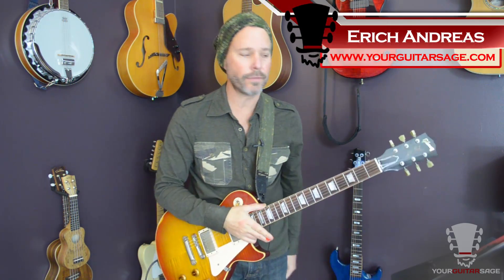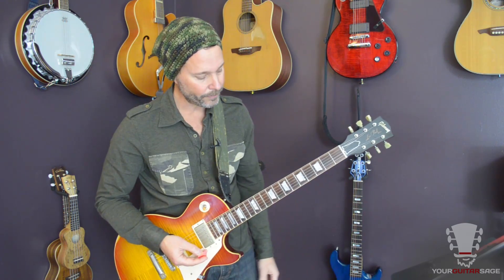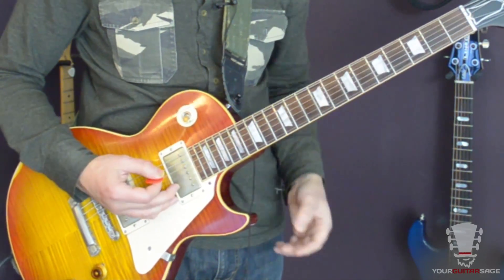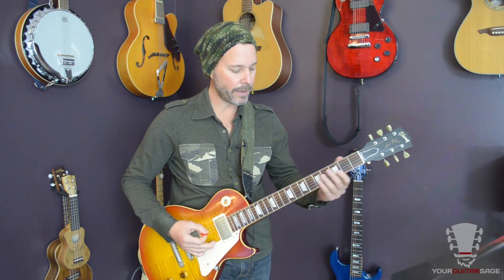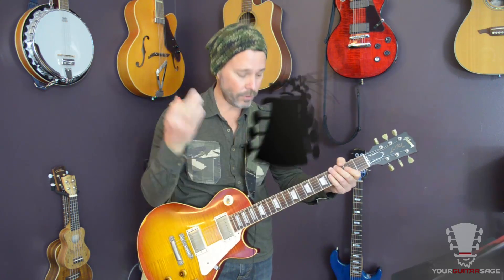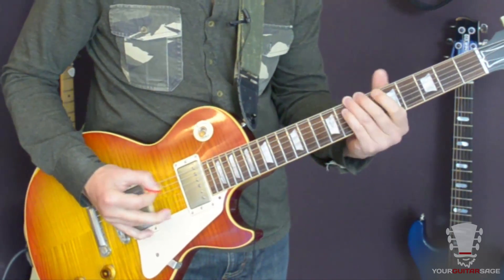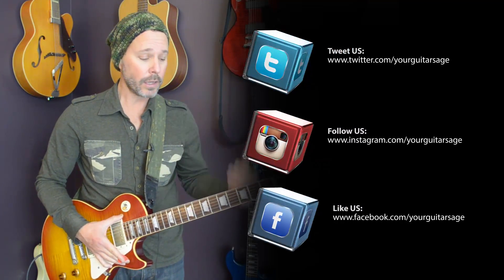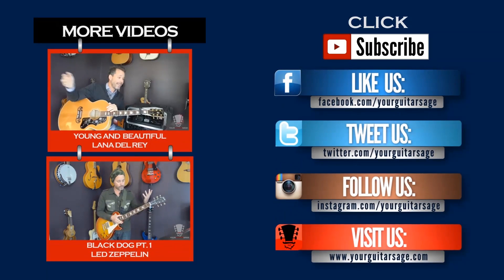Black Dog Led Zeppelin Guitar Lesson Part 2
Here's part 2 of how to play Black Dog Led Zeppelin on the guitar. today.

If you are looking for fretting and strumming videos that will help you strum easier and help you become quicker on your chord transitioning then today!

Be sure to hit me up on Facebook and Twitter! I enjoy chattin with all of you!

e